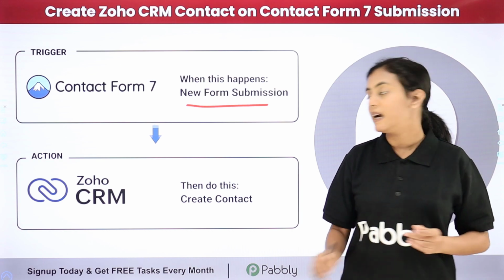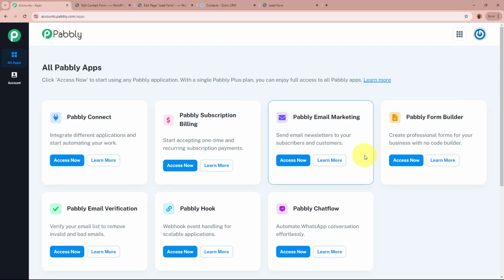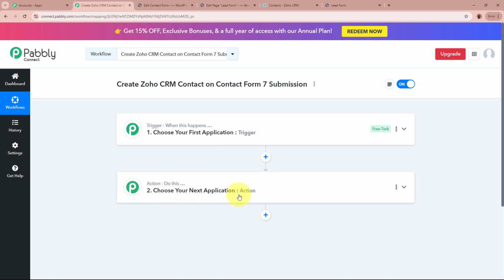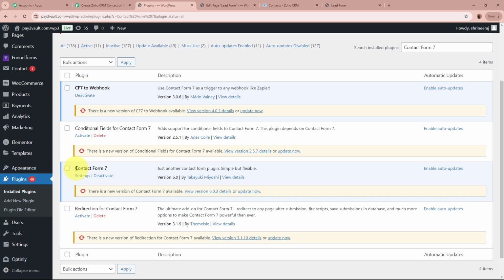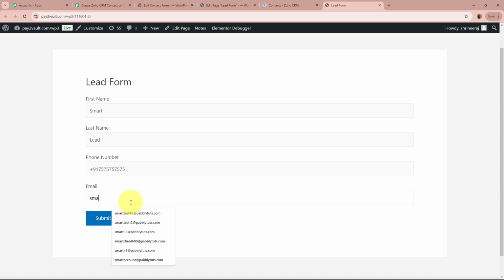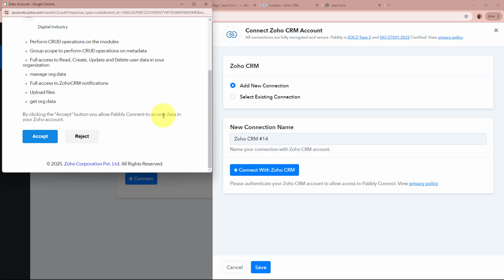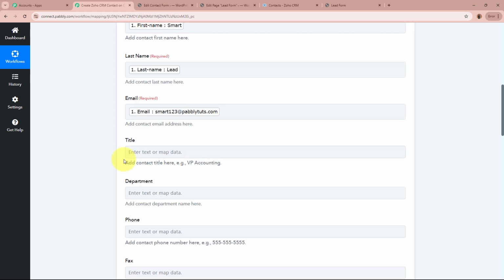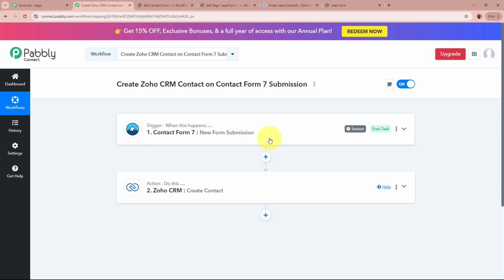How to Create Zoho CRM Contact on Contact Form 7 Submission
In this video tutorial, we’ll guide you through the process of automatically creating a Zoho CRM contact whenever a Contact Form 7 submission is received, using Pabbly Connect.

Contact Form 7 is a widely used plugin for WordPress to collect form data, while Zoho CRM is a powerful customer relationship management platform. By integrating Contact Form 7 with Zoho CRM through Pabbly Connect, you can seamlessly transfer form submissions into your CRM as contacts, saving time and enhancing your lead management process.

This step-by-step guide will help you automate your workflow, improve efficiency, and ensure no potential lead is missed by connecting Contact Form 7 with Zoho CRM.

Use Case:
As an owner of a real estate business, I use Contact Form 7 on my website to capture leads details. And I use Zoho CRM to manage these leads systematically. By integrating Contact Form 7 with Zoho CRM, every new form submission automatically creates a contact in Zoho CRM, ensuring I have all the information in one place to act quickly and efficiently.

Benefits of Pabbly Connect:

1. Automation: Save time, money, and resources by automating tasks.

2. Integration: Connect various web services to create efficient workflows.

3. Security: Enjoy industry-standard security for your data.

4. Scalability: Easily add new applications and services to your workflow.

5. Cost-effective: Choose from plans suitable for different business sizes, with no charges for internal tasks.